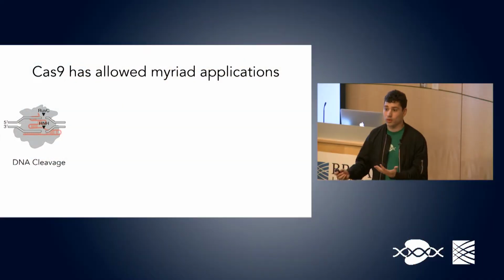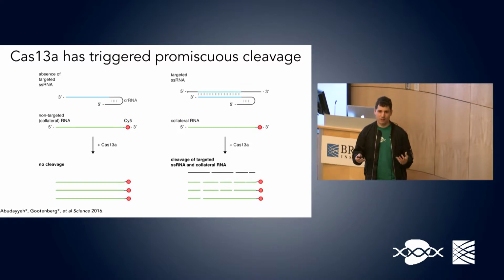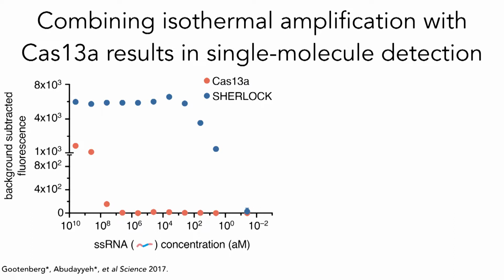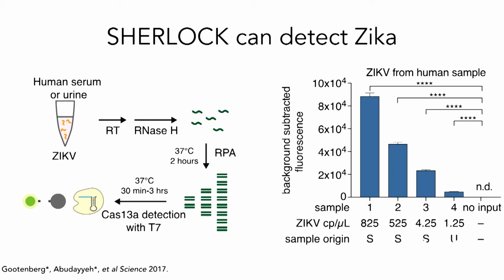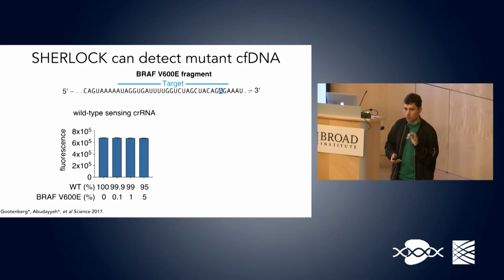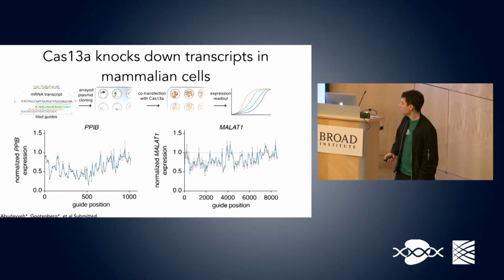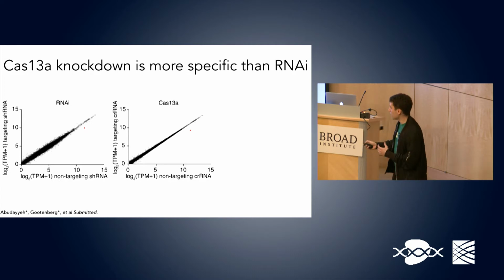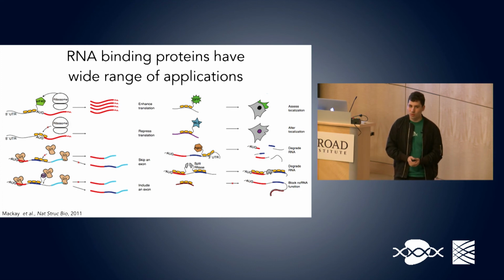Beyond DNA Editing, Part 3 - Jonathan Gootenberg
Beyond DNA Editing

Jonathan Gootenberg
Zhang Lab at Broad Institute

In vitro & in vivo applications of RNA-targeting CRISPR systems